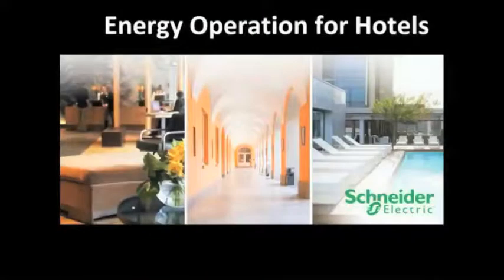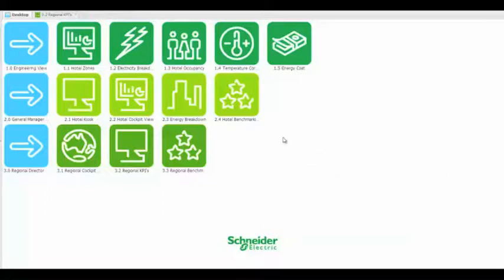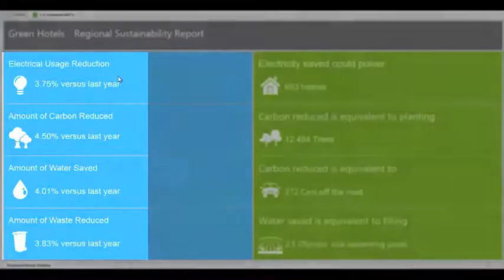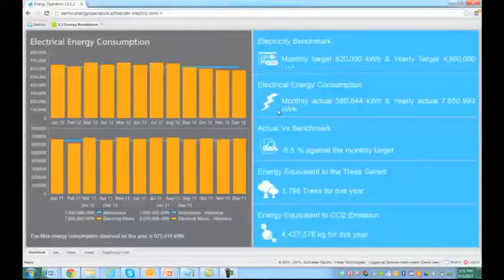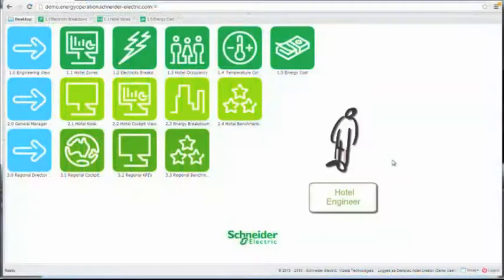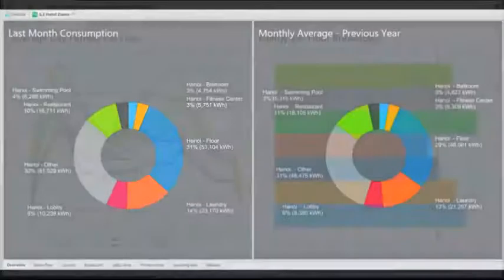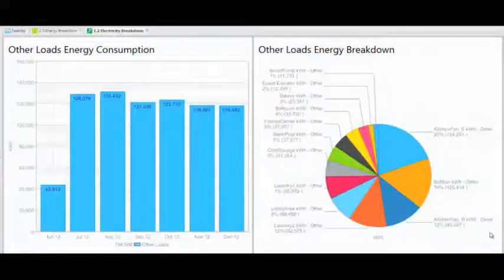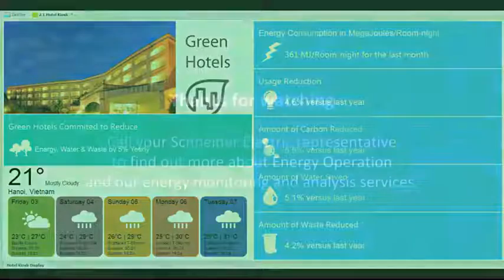Energy Operation for Hotels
Gives a brief introduction to how Schneider Electric's energy monitoring and analysis platform Energy Operation can be used to make Hotel chains more efficient.